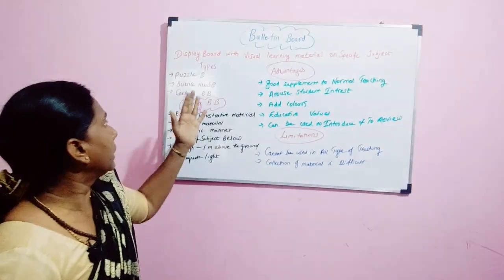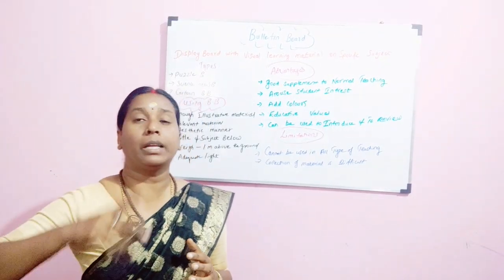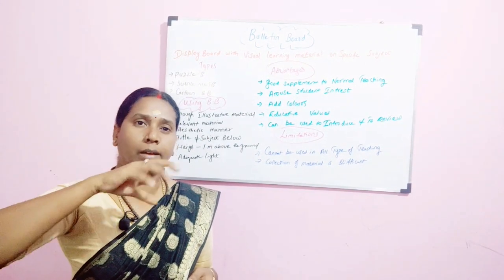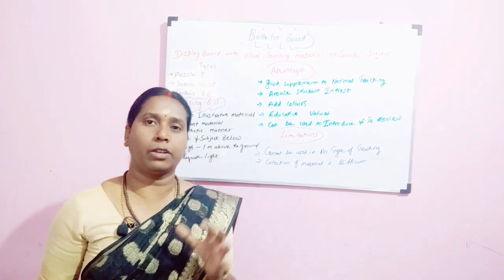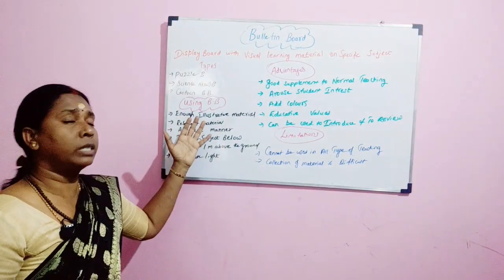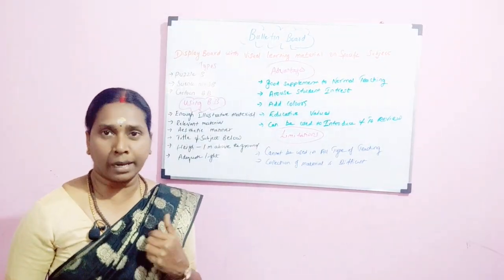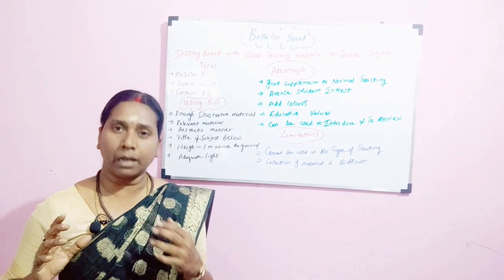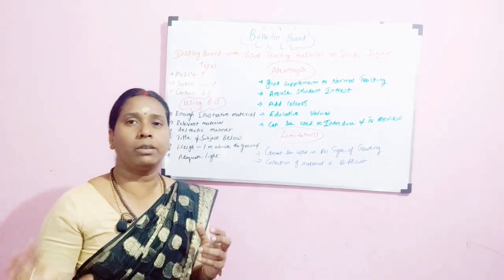instructional teaching learning media/audio visual aids/bulletin board/nursing education